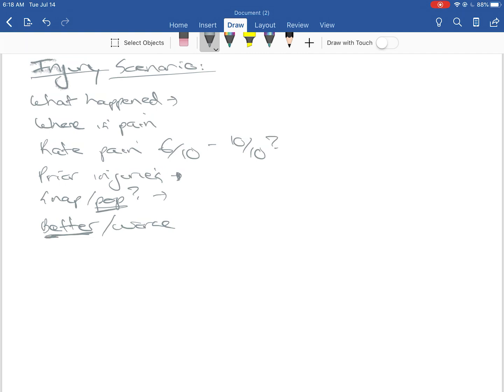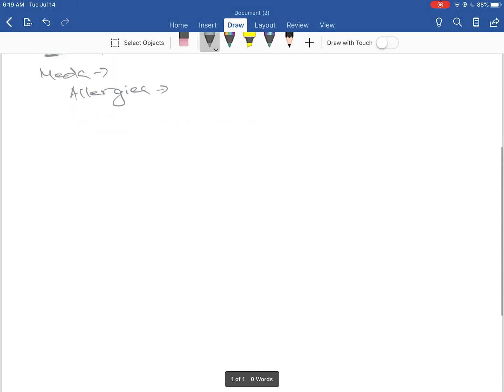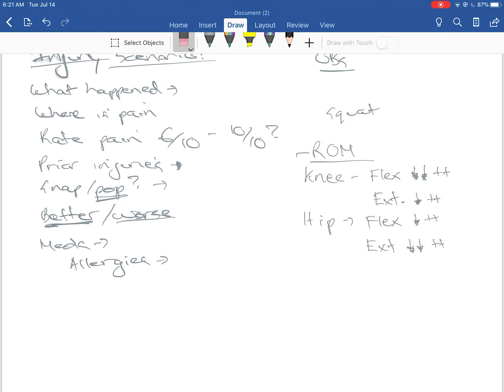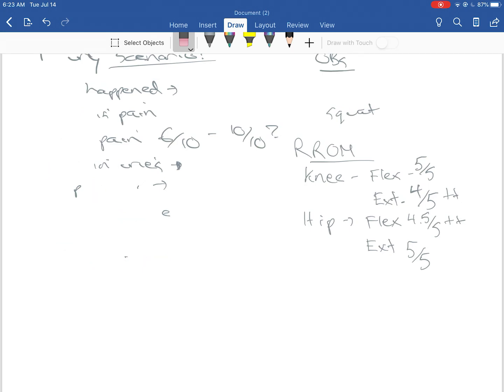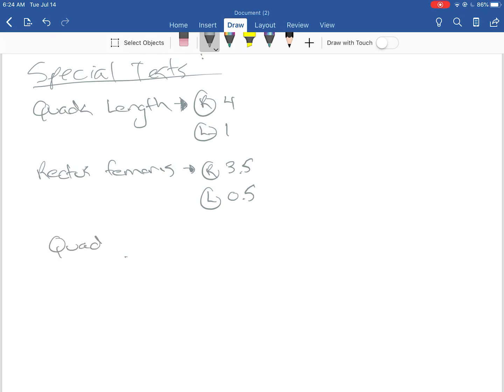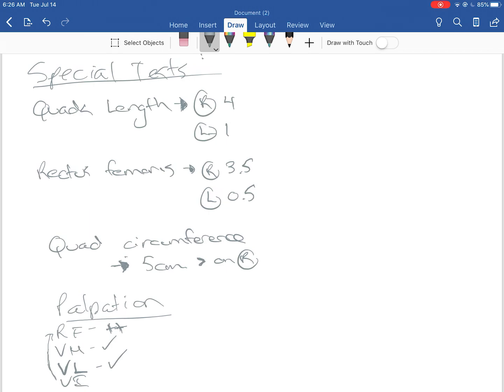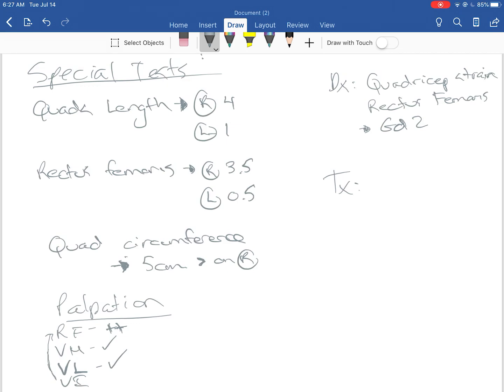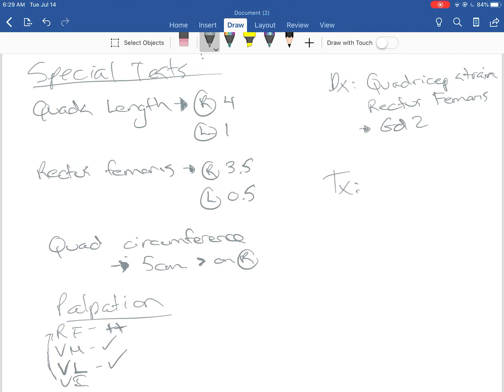BPK 241 Lab 8 Video 19 - Injury Scenario